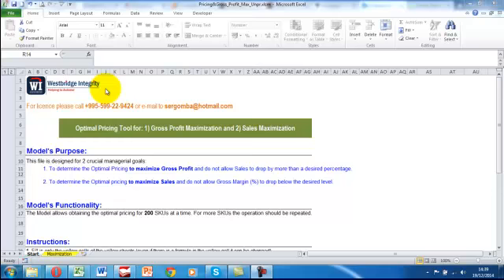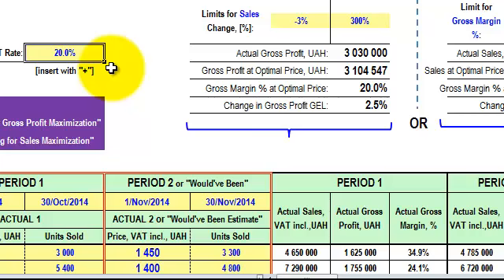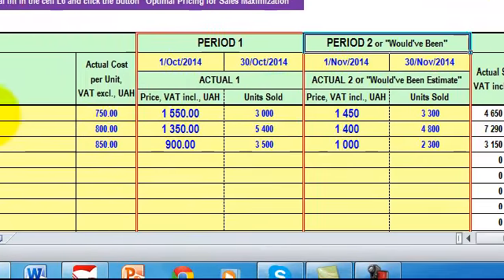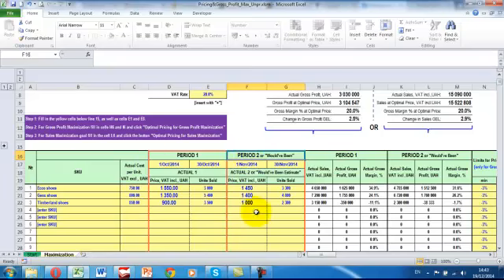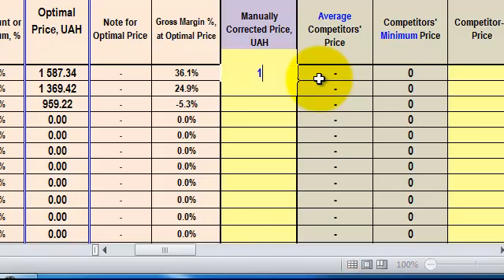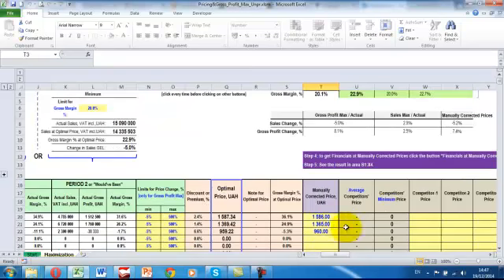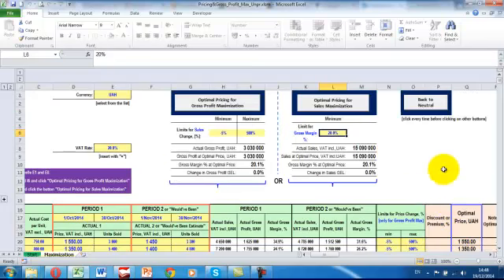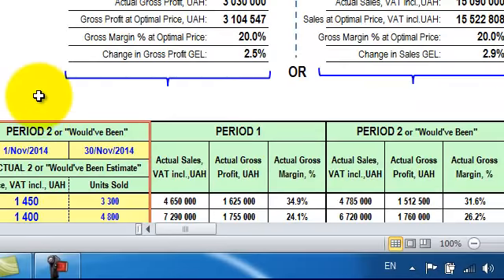Optimal Pricing , to get the file email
- automatically generates optimal pricing to maximize gross profit
- automatically generates optimal pricing to maximize Sales
- has a potential to improve gross profit by 20%